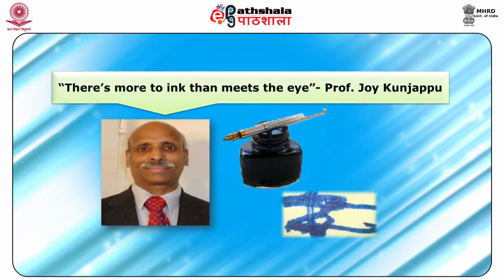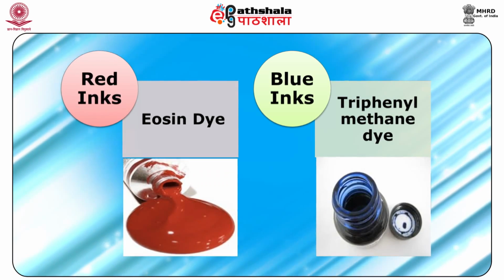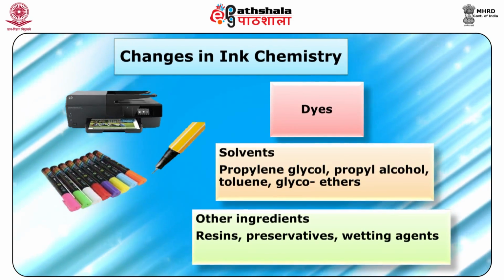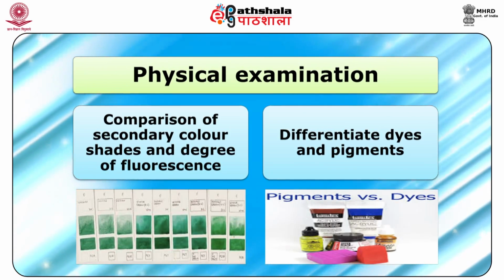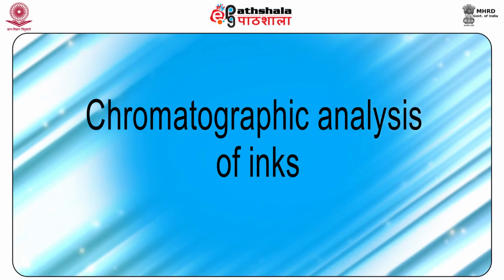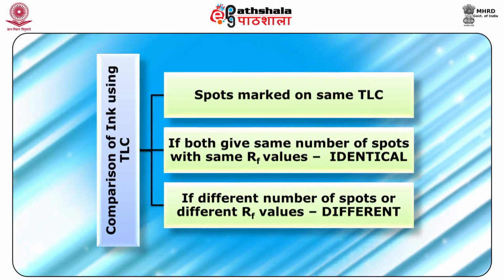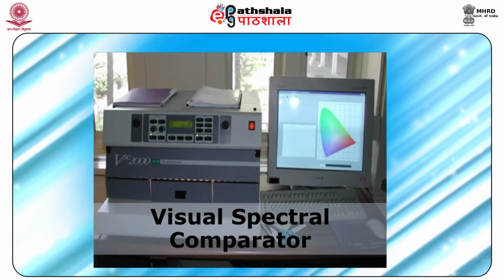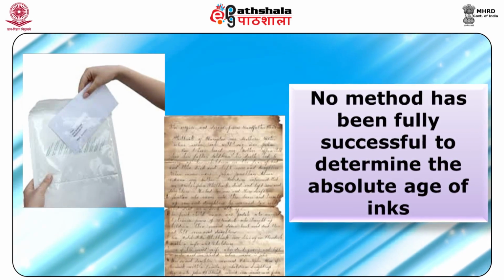Identification of ink